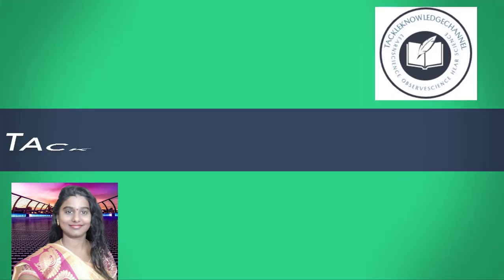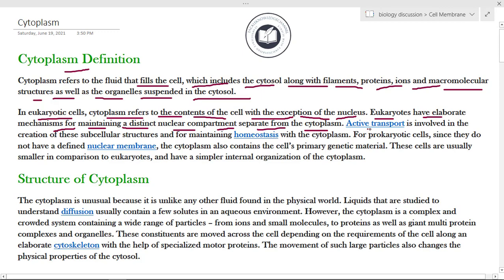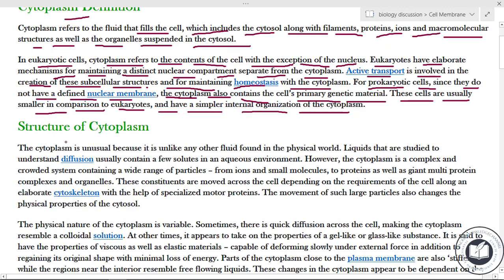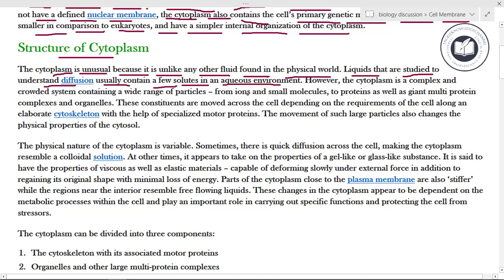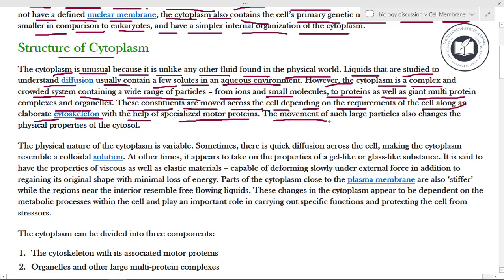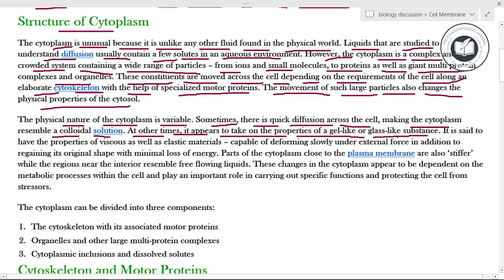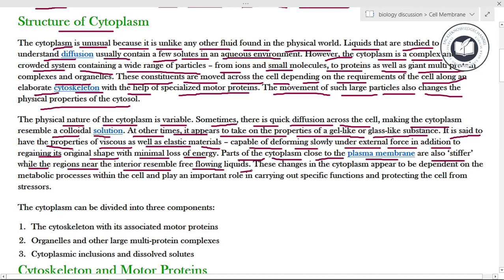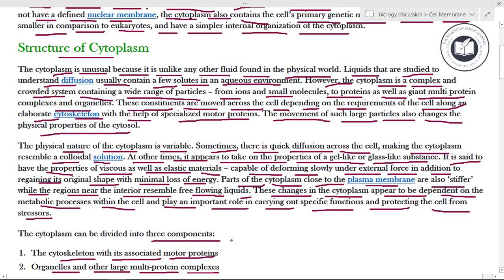CYTOPLASM-DEFINITION AND STRUCTURE PART-1 IN ENGLISH||TACKLEKNOWLEDGECHANNEL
IF YOU LIKE MY VIDEOS EXPLAINED IN TELUGU FOR OUR TELUGU ASPIRANTS THEN PLEASE PLEASE SUBSCRIBE MY TACKLEKNOWLEDGECHANNEL AND SHARE IT TO YOUR FRIENDS.THANK YOU FOR VISITING MY CHANNEL.HOPNG FOR 1000 SUBSCRIBERS.THANK YOU FRIENDS.